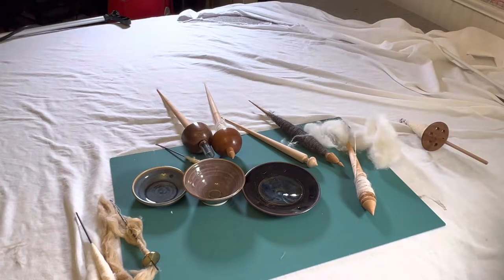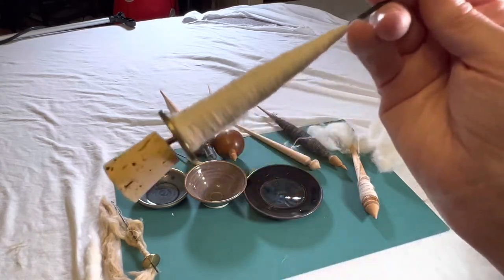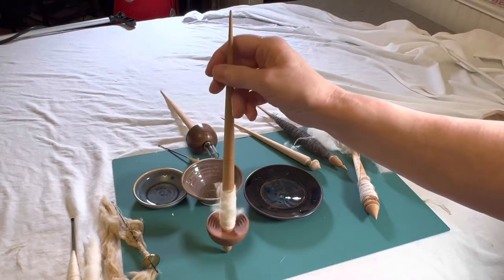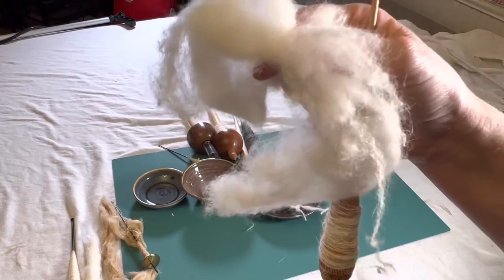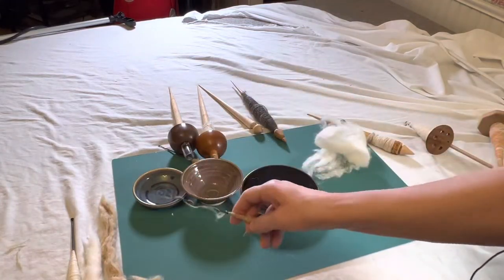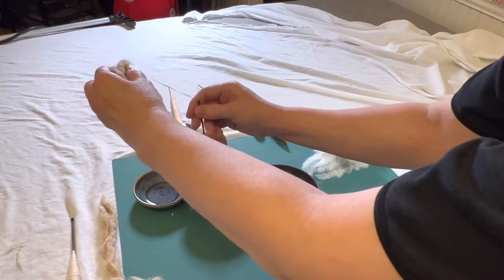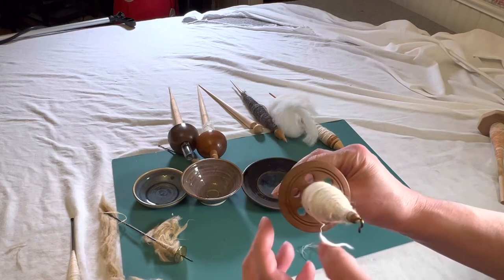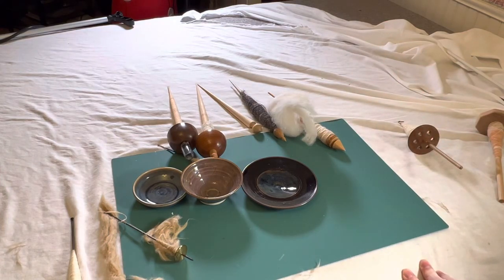Support Spindles Intro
A brief video on support spindles.  Russian, Tibetan, and tahkli. Used for fine threads.